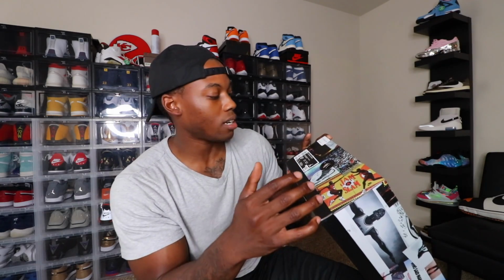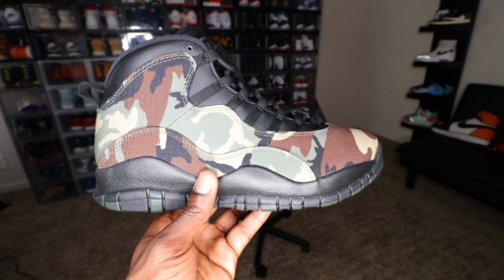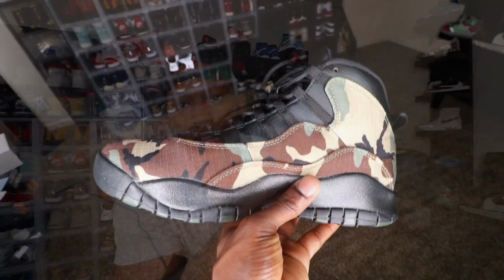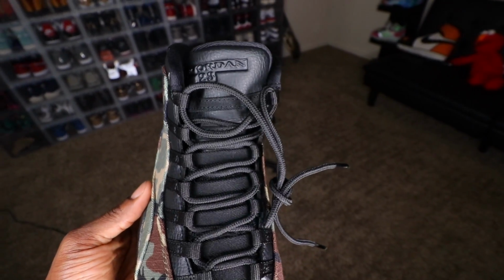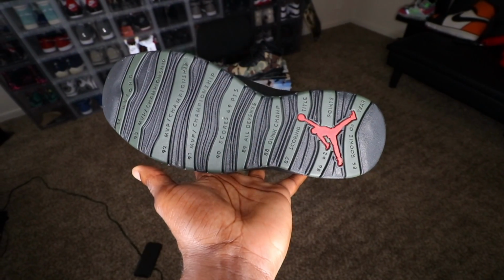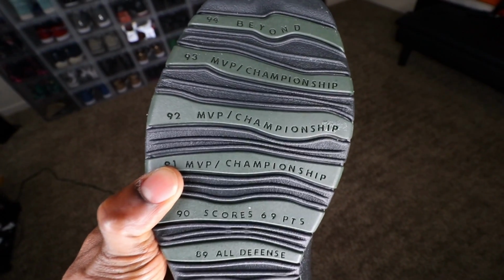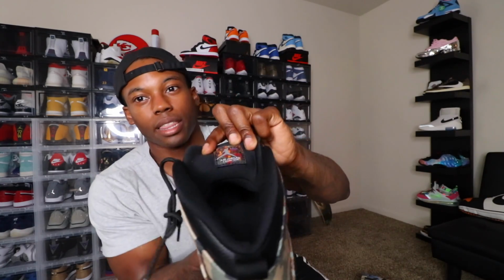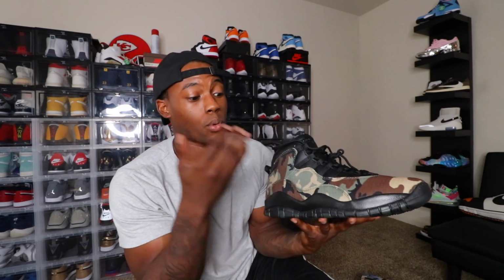Air Jordan 10 Desert Camo Review & On Feet | Would You Buy These?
Today we will be doing a review and on feet over the Air Jordan 10 Desert Camo that released the same day as the Air Jordan 1 Obsidian aka UNC. These retailed for $190 but with that military discount your boy got them for $174. I feel like these shoes had potential to be on peoples radars but this sneaker was over shadowed by the more hyped shoe being the Air Jordan 1 Obsidian. Let me know if you grabbed these Air Jordan 10 Desert Camo, if not let me know why not….. I hope you guys enjoy this review & on feet over the Air Jordan 10 Desert Camo!